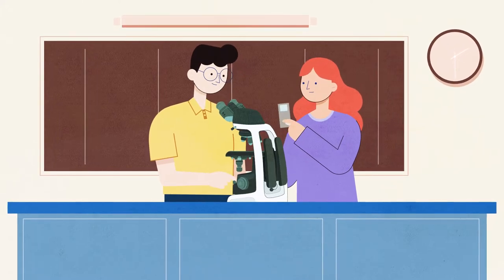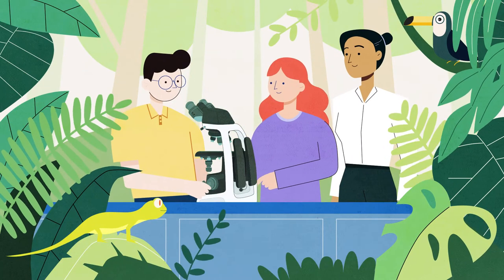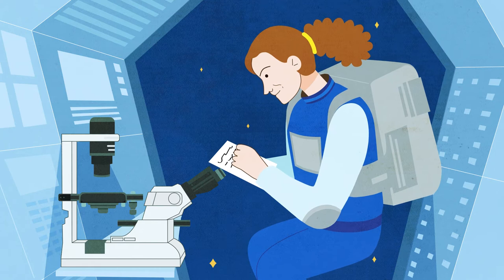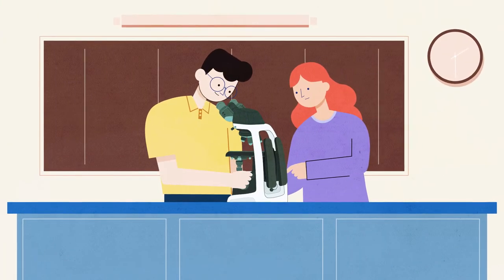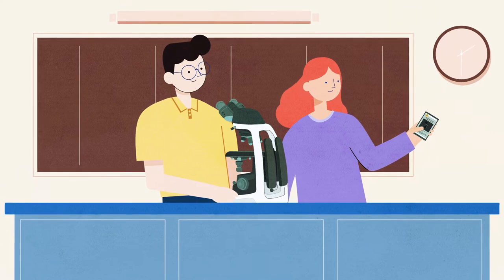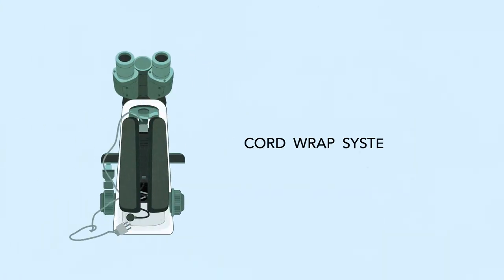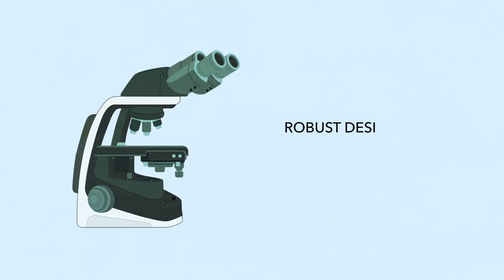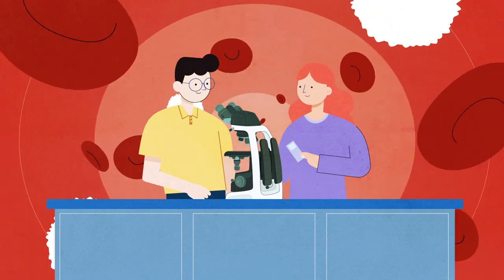Nikon ECLIPSE Ei Educational Microscope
With its streamlined design and intuitive controls, the ECLIPSE Ei is both advanced and incredibly easy to operate. Leveraging Nikon’s 100 year expertise in optics design, the Ei provides superior image clarity and bright, eco-friendly LED illumination, ensuring your students will experience unseen worlds in the best possible color contrast and resolution. Best of all, the Ei’s image sharing capabilities, when combined with Nikon’s Digital Sight 1000 camera and NIS-Elements L imaging software, are perfect for both in-person and remote learning.